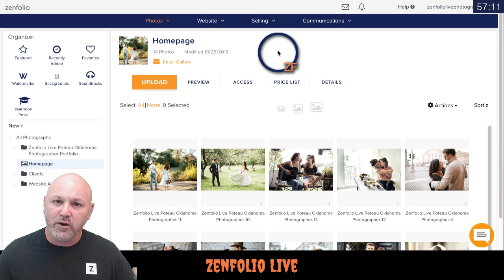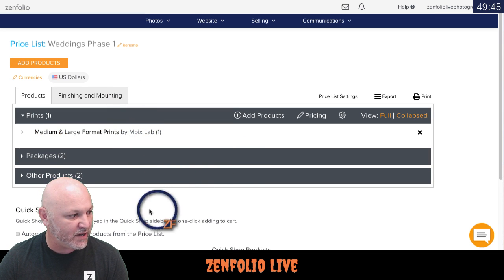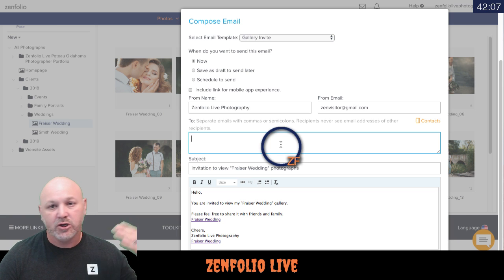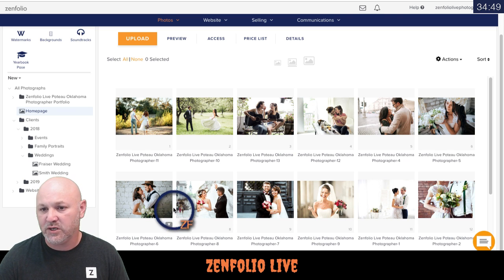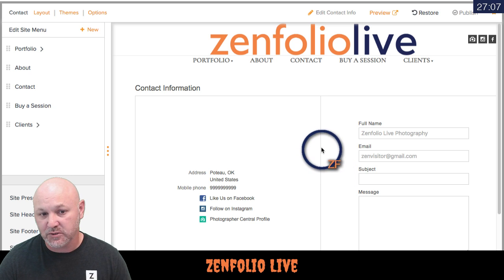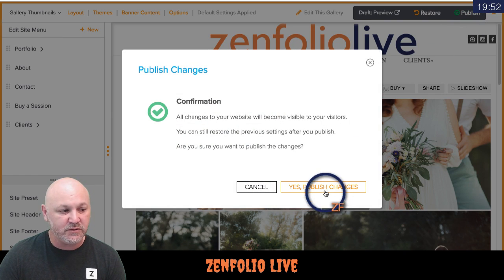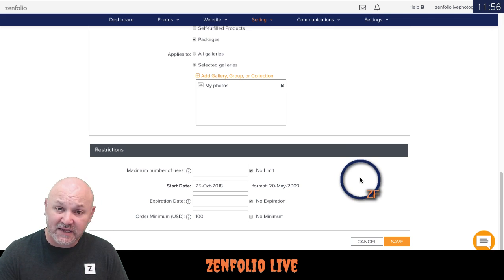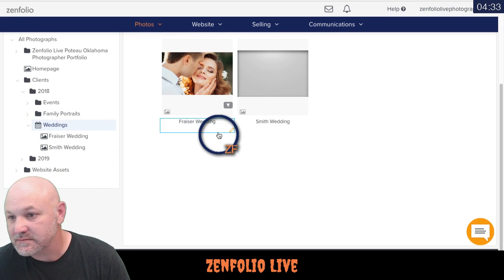Price list Phasing - How to encourage clients to place additional orders - Zenfolio Live E111